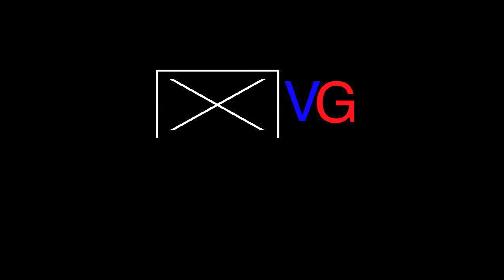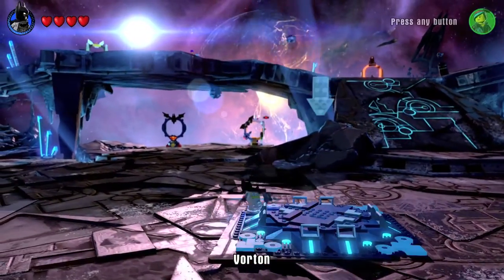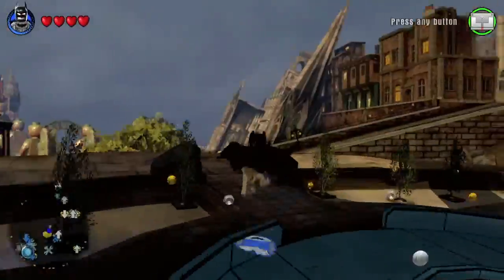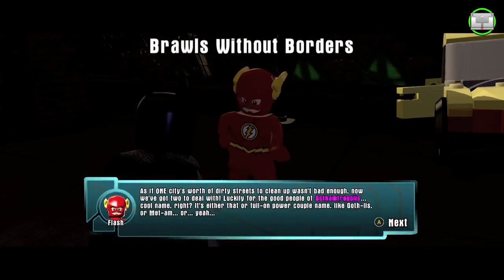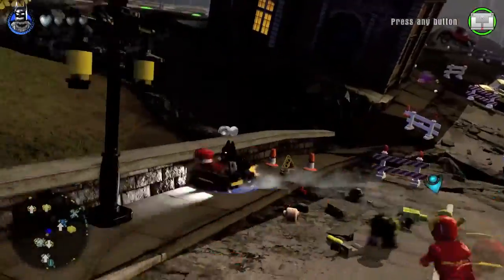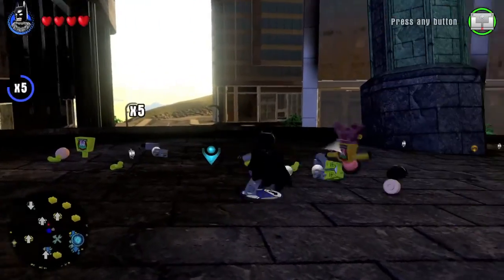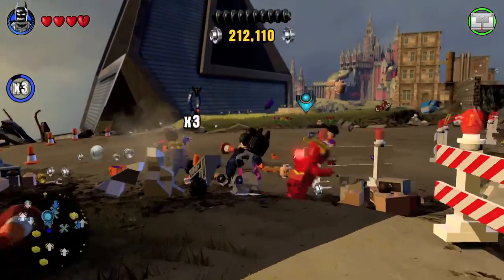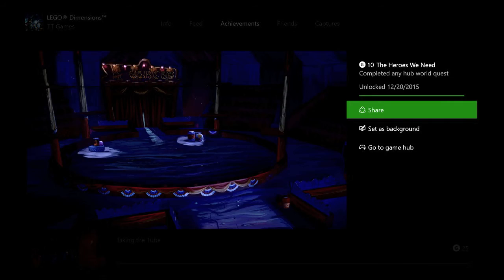Lego Dimensions - The Heroes We Need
The Heroes We Need - Complete any hub world quest.